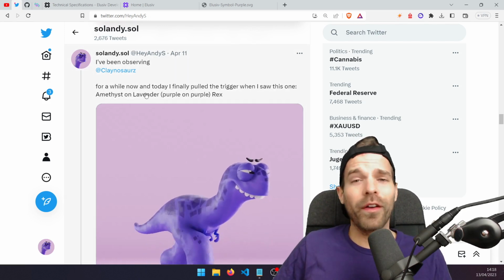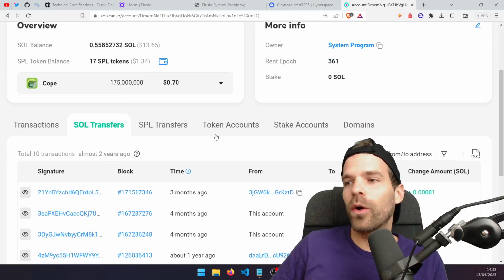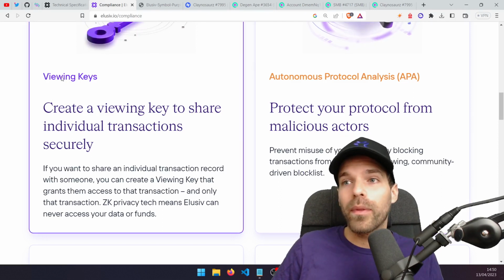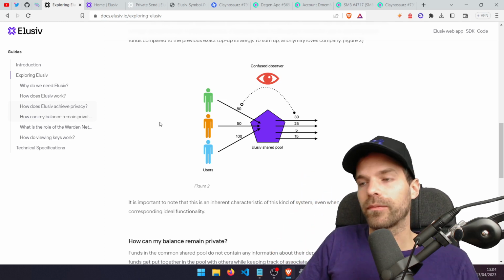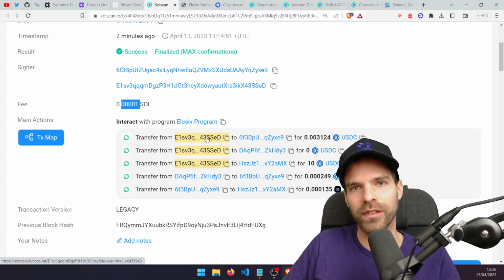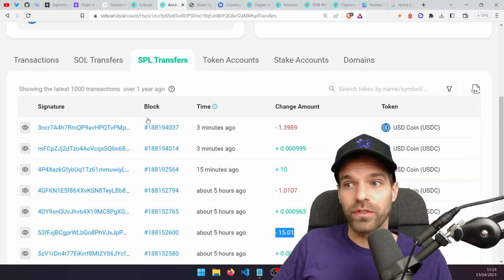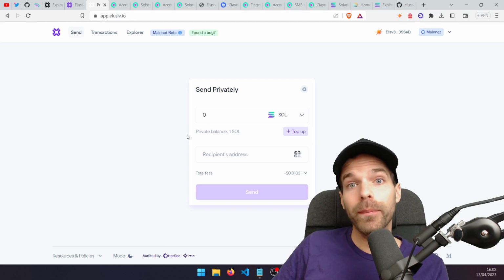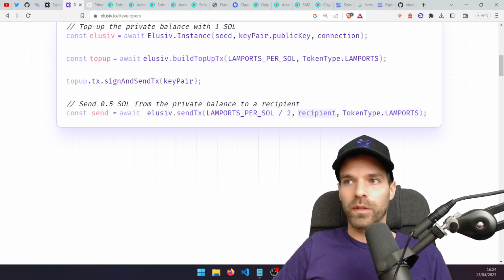Private Transactions on Solana with Elusiv - Apr 13th '23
Elusiv is now live on Solana mainnet and I made a video to outline why we need privacy, how Elusiv works and I showcase their application.

Timestamps:
0:00 Introduction
1:03 Why Privacy?
1:50 Tracking myself on-chain
7:30 Why Privacy?
9:09 Analogy with Exchanges
10:36 Elusiv Into
11:36 Elusiv and Compliance
13:07 Legal Stuff
16:30 Where does the Privacy come from?
17:33 Audits and Program Safety
19:24 How the Elusiv App works
31:25 Private SOL transfers
33:55 Viewing Keys
35:51 Warden Network
36:12 Technical Specification
37:22 Elusiv SDK
38:10 Conclusion